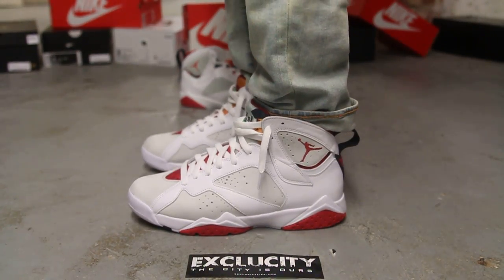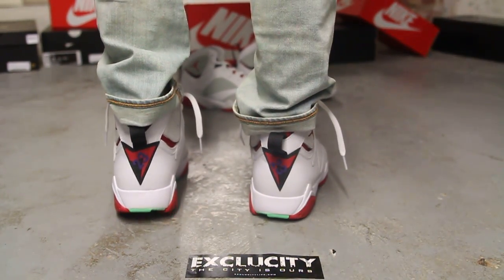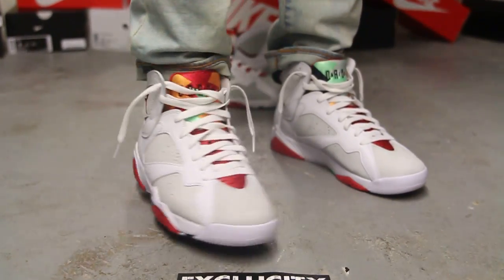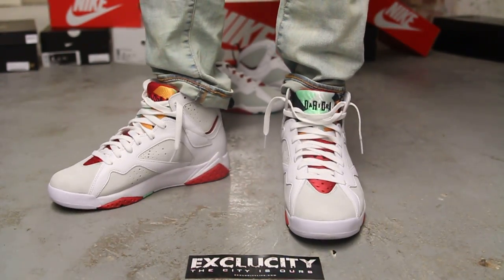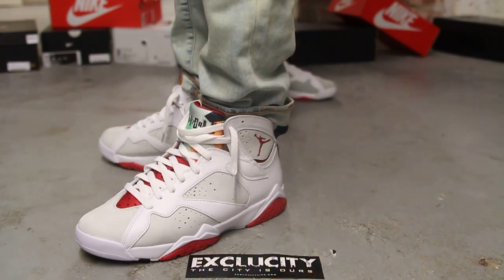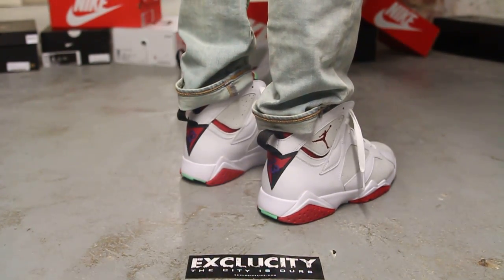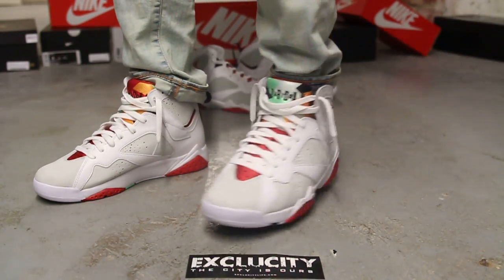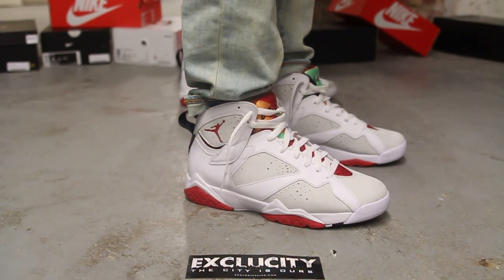Air Jordan 7 Retro "Hare" On-Feet Video at Exclucity